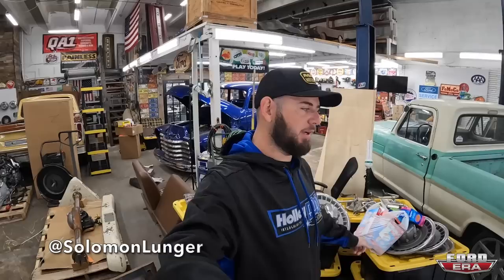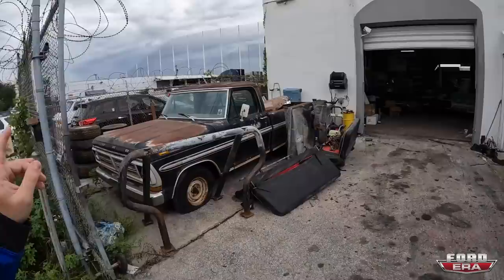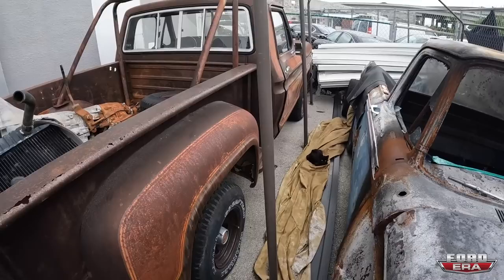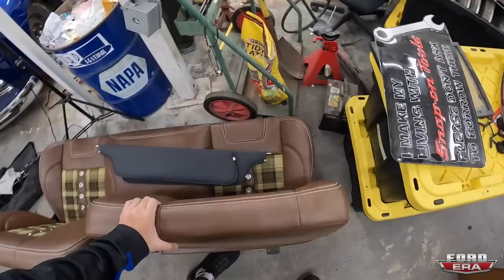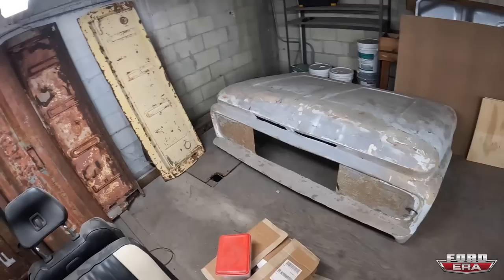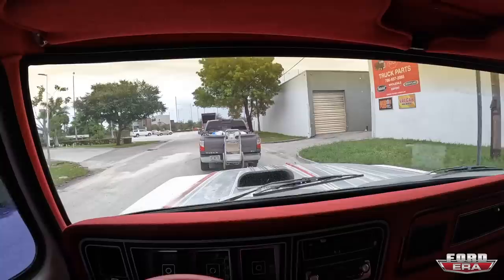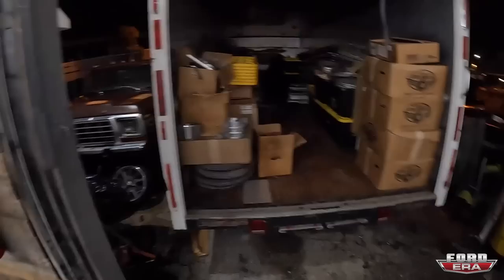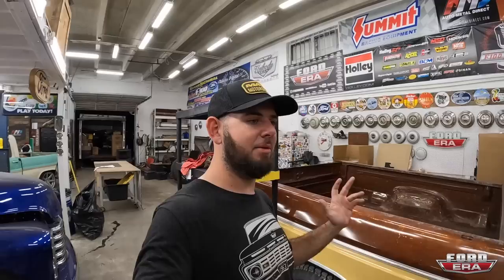Behind the Scenes at Ford Era HQ!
Hey all, In this video we do a tour of my hobby shop where Ford Era is based out of. If you an avid watcher of this channel then you notice how im not home too often in the summers. Well this summer got out of hand and the shop became a mess so it was time to clean it up as well.

I got our 1978 F350 Racecar Hauler & loaded it up with all the goodies that were taking up all the space inside the shop.

Get some awesome Ford Truck T-Shirts, Stickers, Keychains, Hats & More go